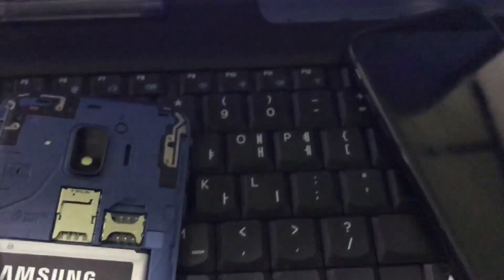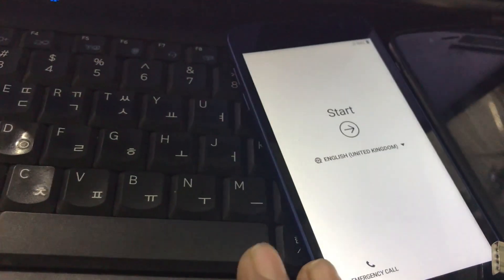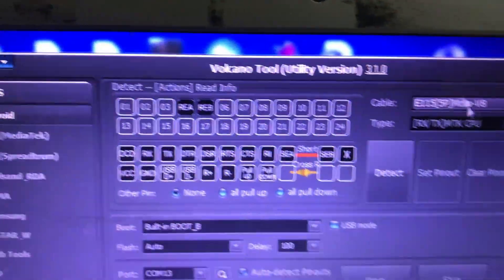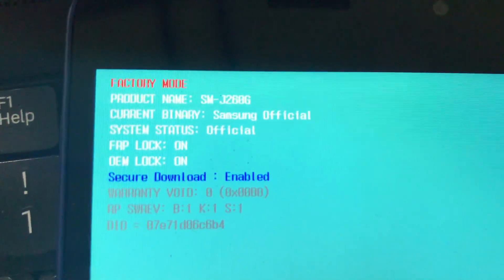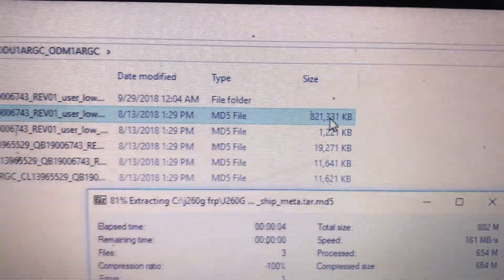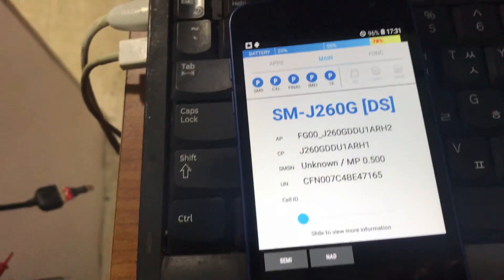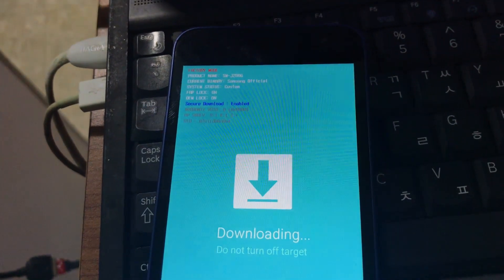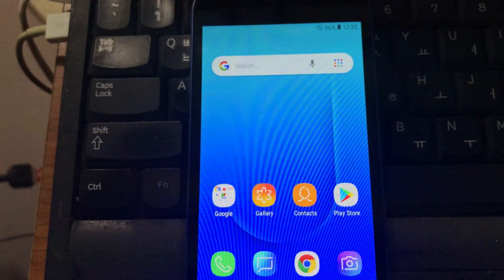SM J260G/DS FRP UNLOCK ANDROID 8.1.0 DONE 1000% Work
you dont any box for download mode use home made jig or buy on ebay if download mode not working